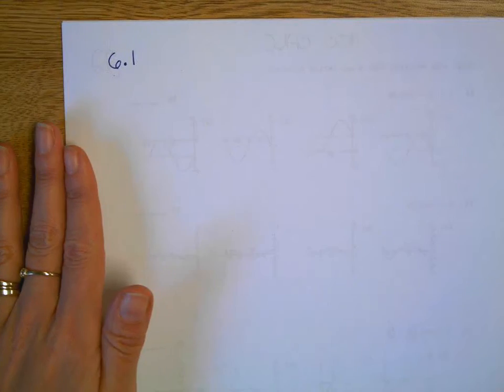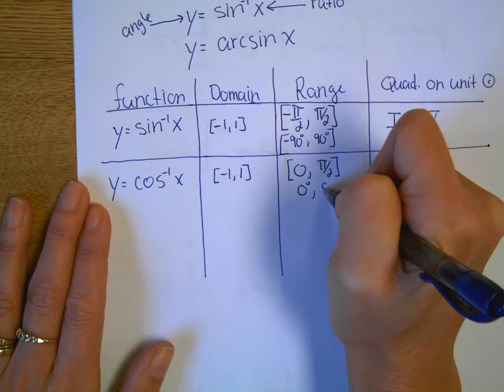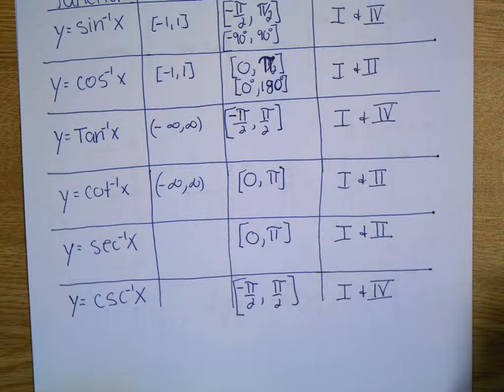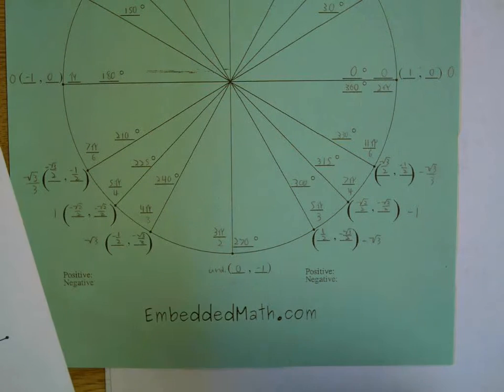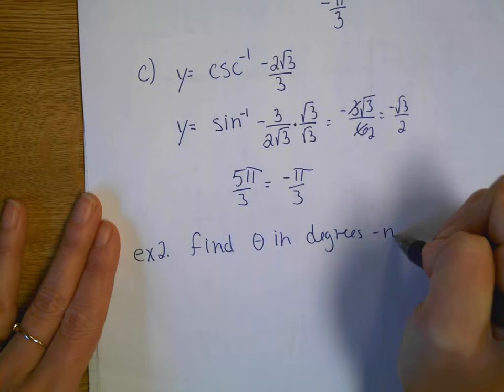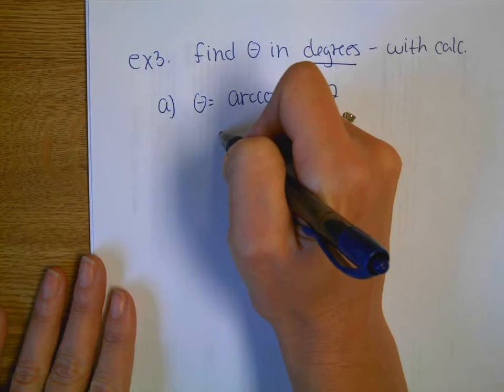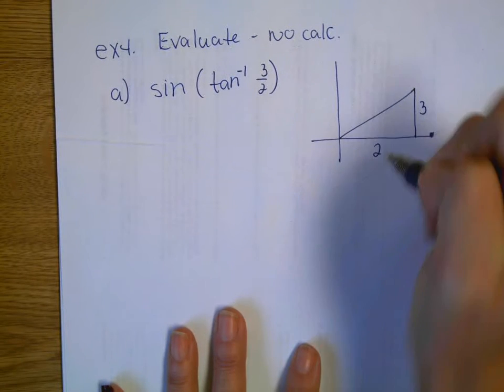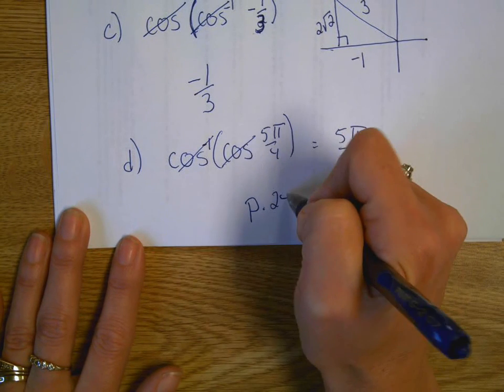T 6 1